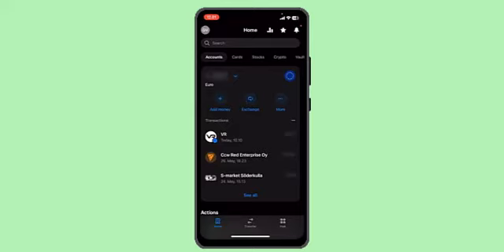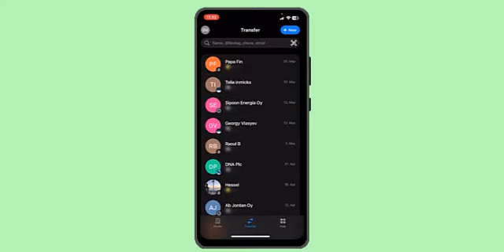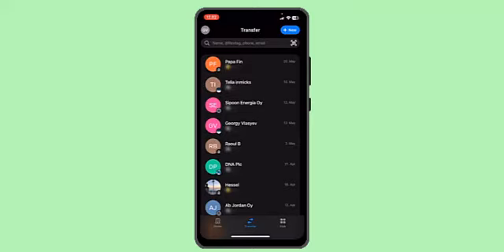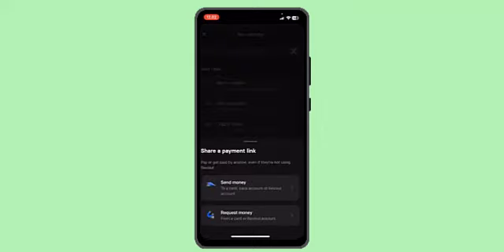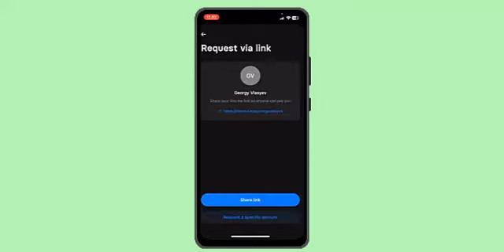How To Accept Revolut Payment !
Revolut is a popular financial app that offers a variety of services, including the ability to accept payments quickly and easily. If you're looking to receive money through Revolut, there are multiple methods to do so. In this guide, we’ll walk you through the steps to accept money using Revolut.

Step-by-Step Guide to Accepting Money on Revolut
Log In to Your Revolut Account:
Start by opening your Revolut app and logging into your account. Once you're logged in, you’ll be directed to the app’s homepage.

Using the "Add Money" Button:
On the homepage, you’ll notice an "Add Money" button located at the top. This button allows you to request money from contacts already on Revolut or from others by creating a payment request.

After clicking the "Add Money" button, select one of your existing contacts from the list or manually enter a phone number or email of the person you wish to request money from.

Request a Specific Amount:
Once you've selected the contact, press the "Request" button. A prompt will appear, asking you to enter the amount you wish to request. You can also include a note or reason for the request to clarify why you’re asking for the funds.

Confirm and Send the Request:
After entering the amount, click on "Confirm" to send the money request. The person will be notified of your request and can send the money to your Revolut account easily.

Alternative Method: Create a Payment Link
Use the "Transfer" Button:
Another method to accept payments is by creating a payment link. Start by pressing the "Transfer" button, which is located on the homepage.

Create a Payment Link:
Select the contact you want to request money from, then scroll down to find the "Create a Payment Link" option. This allows you to generate a payment link that can be shared with anyone, even if they don't use Revolut.

Share the Payment Link:
After creating the link, click on "Request Money" and share the link with the person. They can click on the link and send you money directly through the link, even if they don’t have a Revolut account.

Conclusion
Revolut makes accepting money easy, whether through direct requests to contacts or by generating payment links. You can simply select a contact, request a specific amount, or create a shareable payment link for receiving funds. These methods ensure that you can get paid quickly and securely.

Timestamps:
0:00 - Introduction
0:11 - Logging into Revolut
0:20 - Using the Add Money button
0:30 - Requesting money from contacts
0:45 - Creating a payment link
1:00 - Sharing the payment link
1:06 - Conclusion